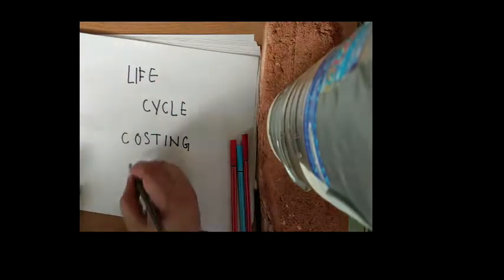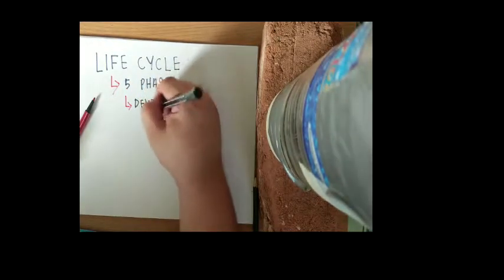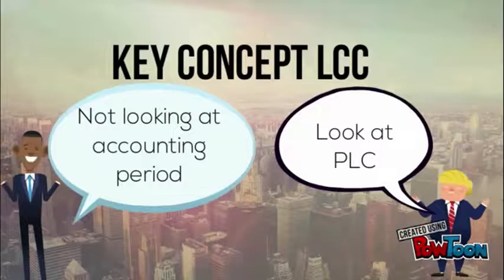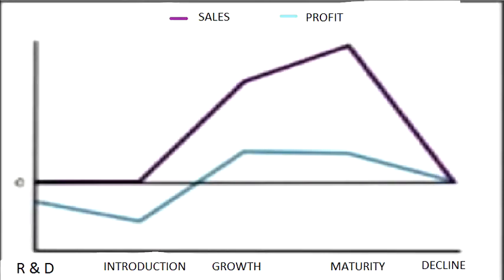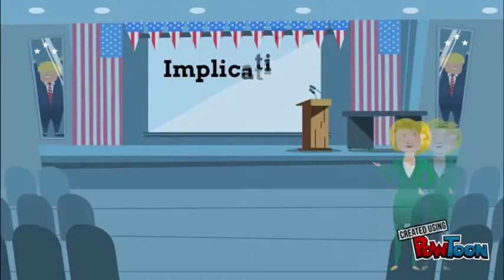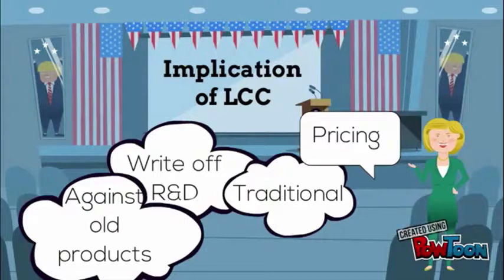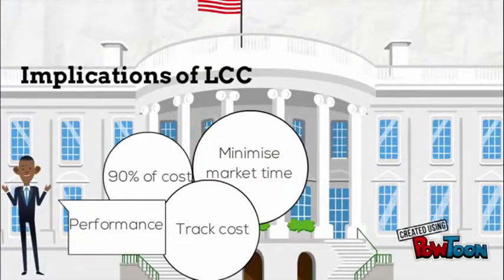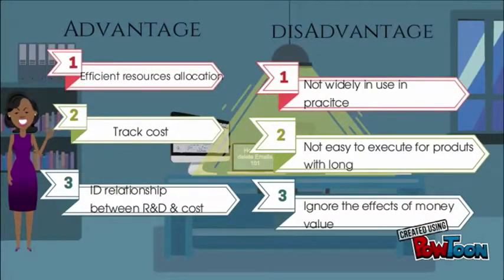Maf635 ac2208D life cycle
UiTM SEGAMAT AC220 8D

LAST BATCH ACCOUNT DEGREE

MAF635